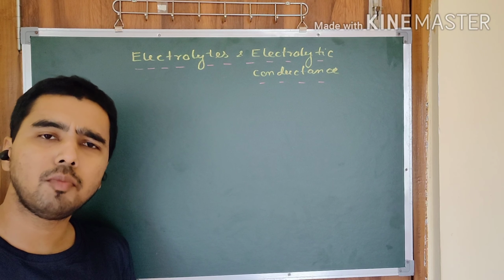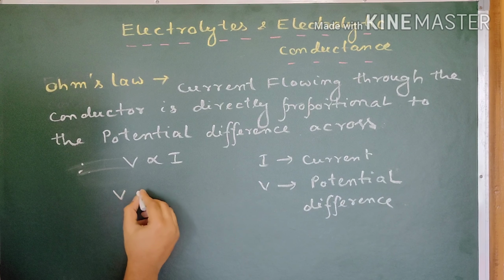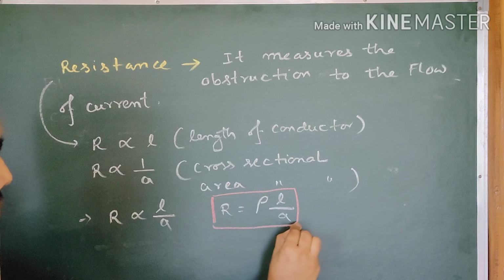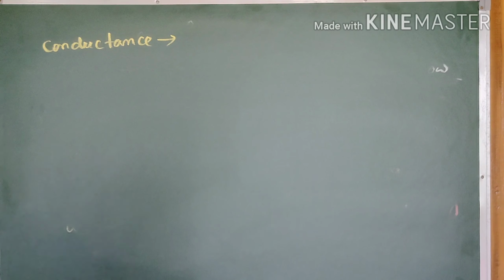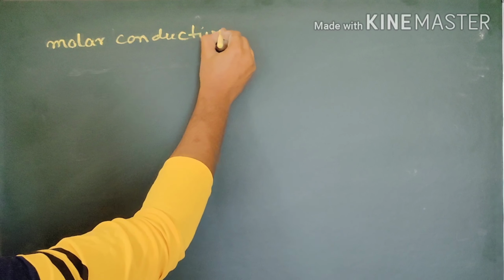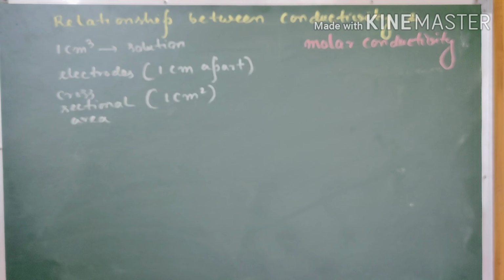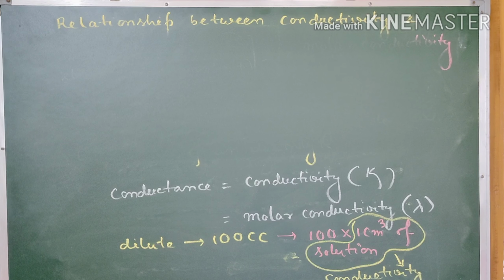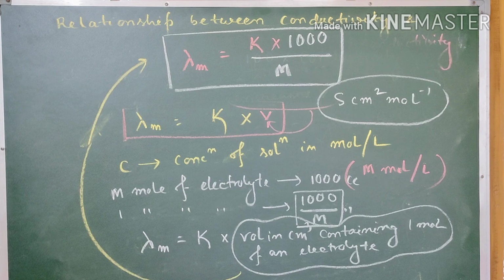Electrolytic conduction and conductivity